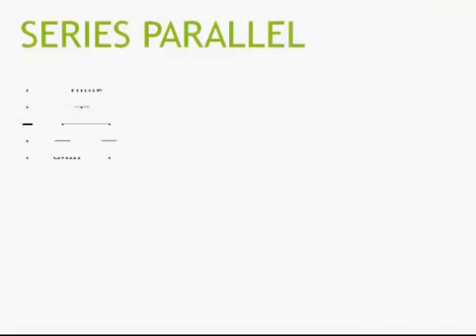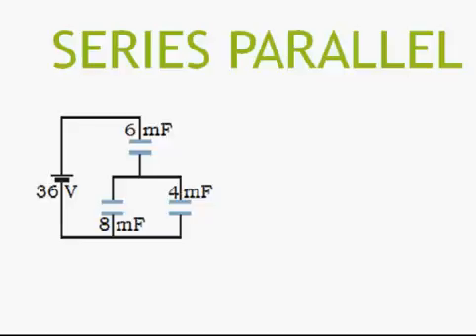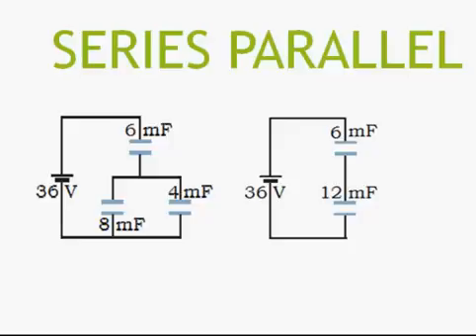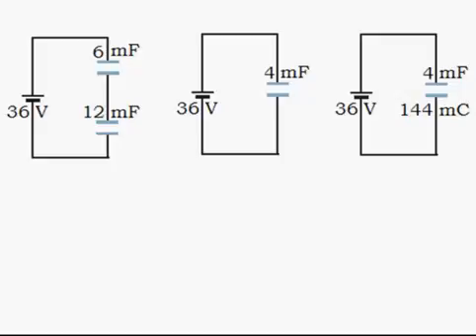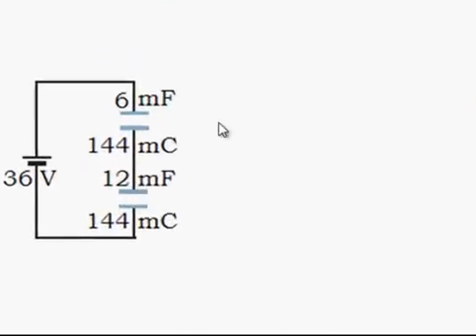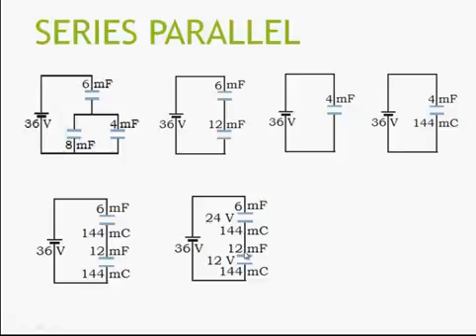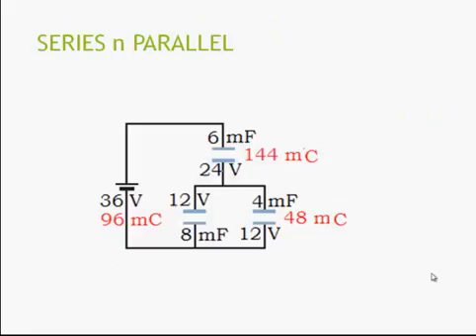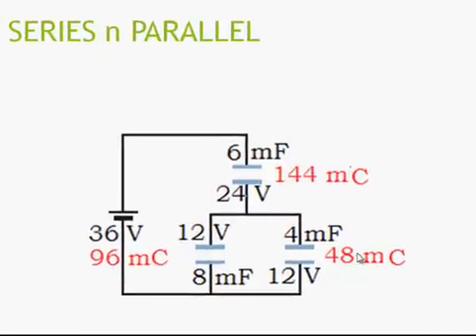Series Paralle in Capacitor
This video describes example of solving the questions in series parallel. More to follow